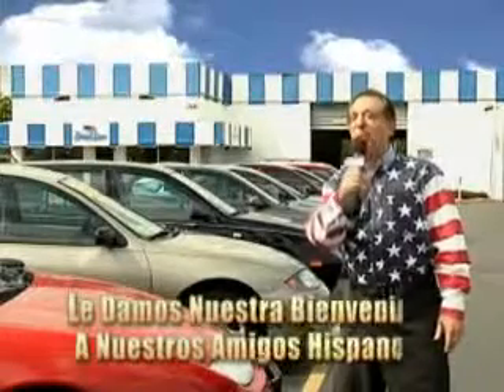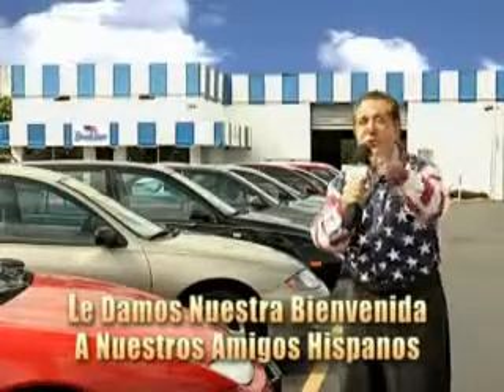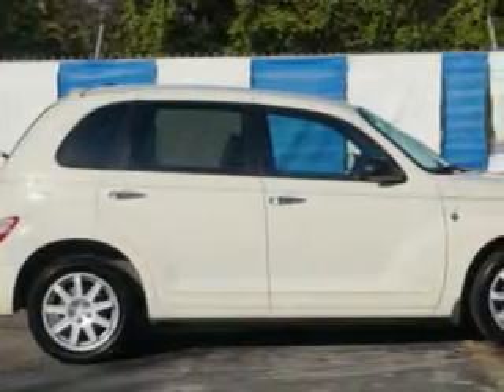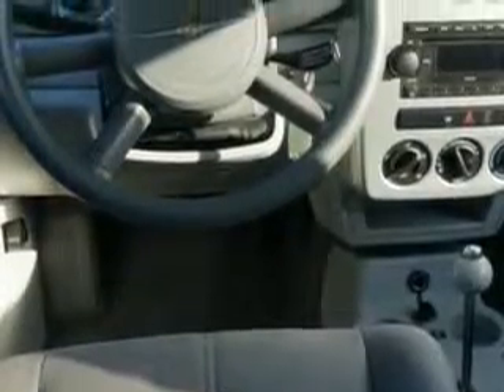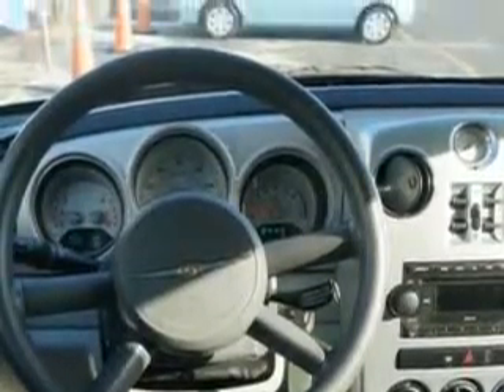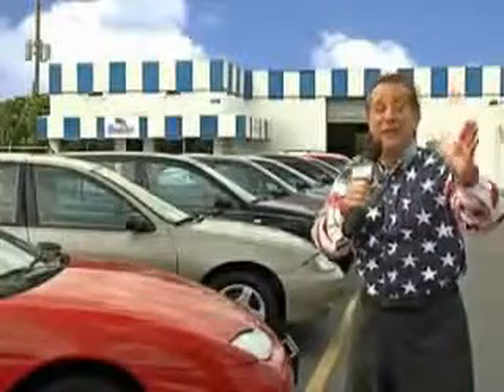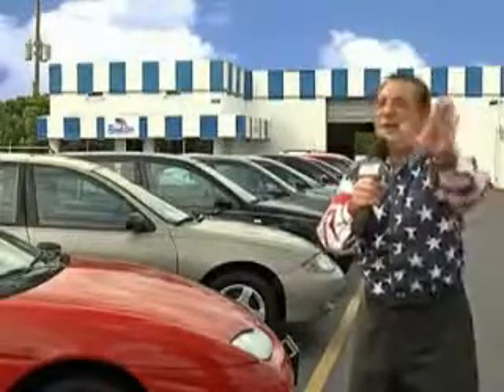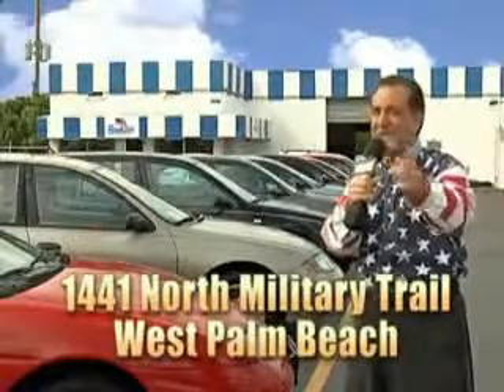2008 Chrysler PT Cruiser Beach Cars West Palm Beach, FL 33409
Chrysler PT Cruiser You will love this  Cool Vanilla Clearcoat   Chrysler Pt Cruiser 4 Dr Wagon, equipped with a 4 Cylinder engine and an automatic transmission.

Beach Cars
1441 North Military Trail